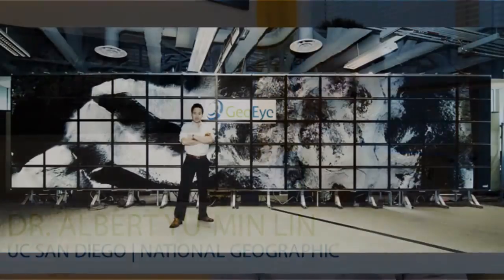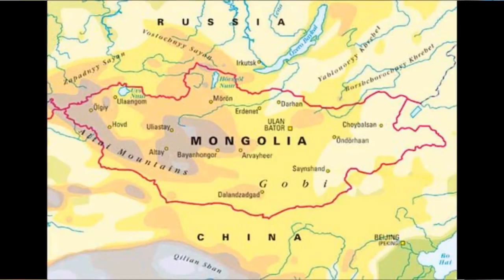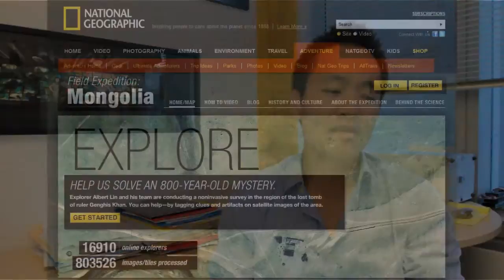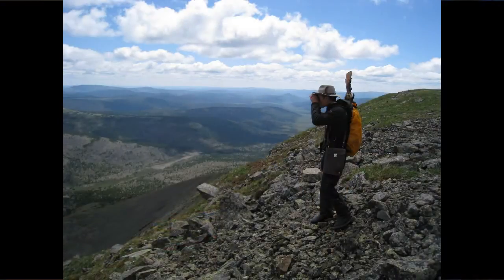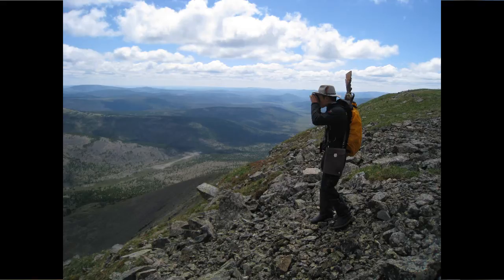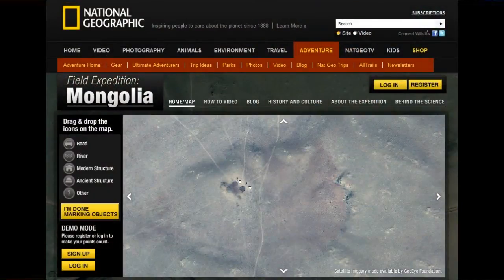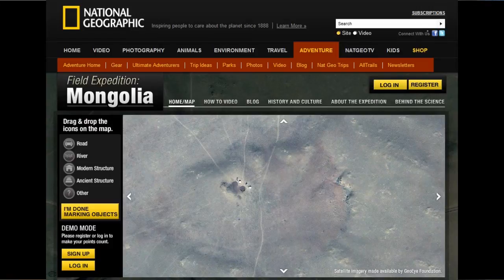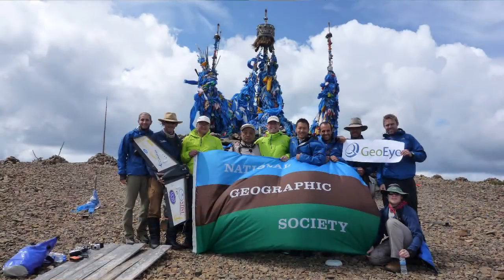Satellite Imagery Used In The Search For Genghis Khan's Tomb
In the spring of 2008, Albert Yu-Min Lin, Ph.D. set out to solve an 800-year-old mystery. The University of Cali¬fornia San Diego (UCSD) research fellow, National Geographic Emerging Explorer and GeoEye Foundation grantee initiated a research project using a new, non-invasive approach to search for the tomb of legendary Mongolian leader Genghis Khan.